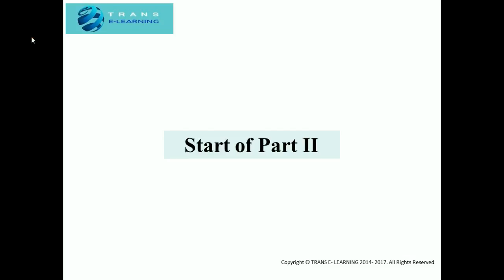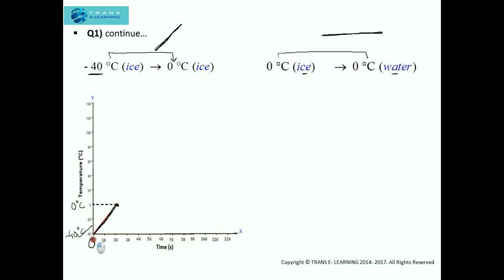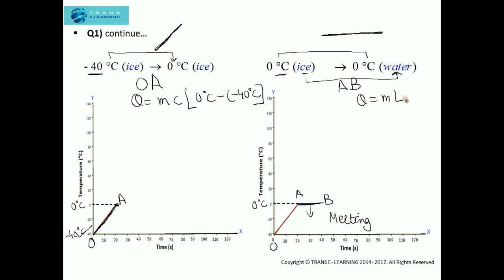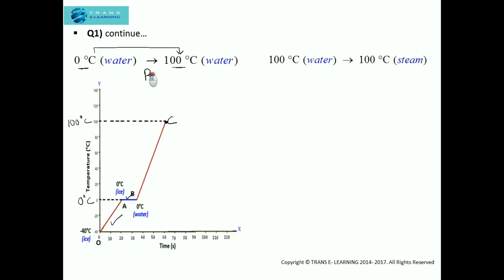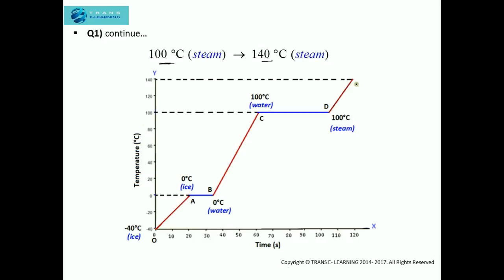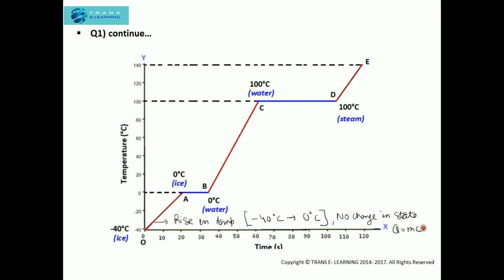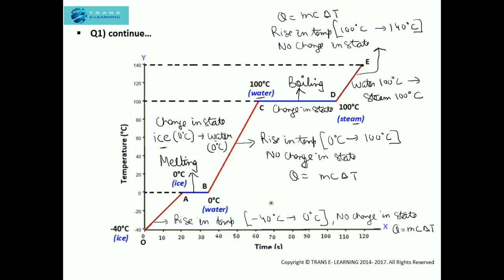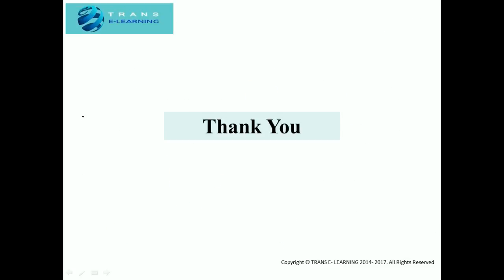CALORIMETRY : How to solve Problems related to HEATING CURVES - Phase Change Part 5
This video provides a step-by-step explanation of how to plot the Heating Curve of Ice from -40°C to 140°C using heat energy equations. It is the second part of the two-part series on Heating Curve.

If you haven’t watched Part 1, check it out first to understand the heat equations used at each phase and temperature interval.

📊 Graph Interpretation (Temperature vs Heat Added):
🔹 OA: -40°C to 0°C (Ice Heating)
➤ Slope (Temperature rises) – Ice phase
➤ Equation used: Q = mcΔT

🔹 AB: 0°C (Melting Phase)
➤ Horizontal line – Ice changing to Water
➤ No temperature change
➤ Equation: Q = mL (Latent heat of fusion)

🔹 BC: 0°C to 100°C (Water Heating)
➤ Slope – Water phase

🔹 CD: 100°C (Boiling Phase)
➤ Horizontal line – Water to Steam
➤ No temperature change
➤ Equation: Q = mL (Latent heat of vaporization)

🔹 DE: 100°C to 140°C (Steam Heating)
➤ Slope – Steam phase

✅ What’s Covered in This Video (Part 2):
📌 How to plot a graph from -40°C (Ice) to 140°C (Steam)
📌 Use of heat energy equations for each segment
📌 Identifying slopes (temperature change) vs horizontal lines (phase change)
📌 Proper graph labeling: OA, AB, BC, CD, DE
📌 Understanding the reasoning behind each segment’s shape

🎯 Ideal for:

Physics aspirants

Thermodynamics and Calorimetry topics

📚 For more FREE VIDEOS and resources
👉 VISIT: Channel